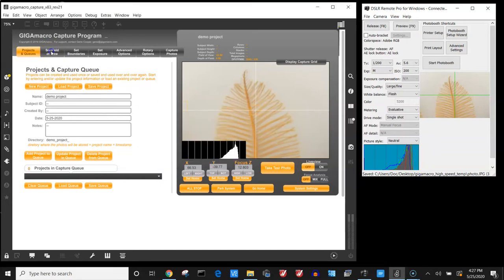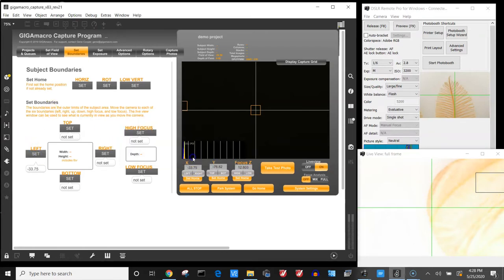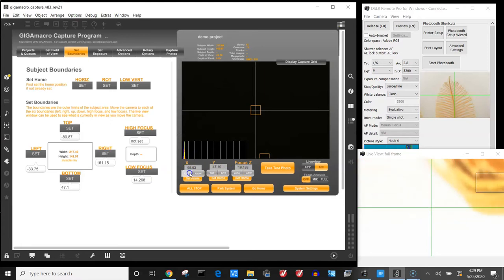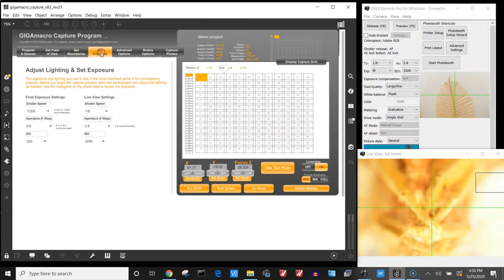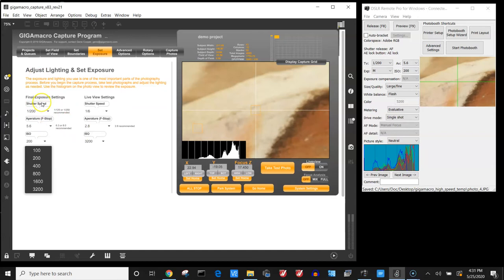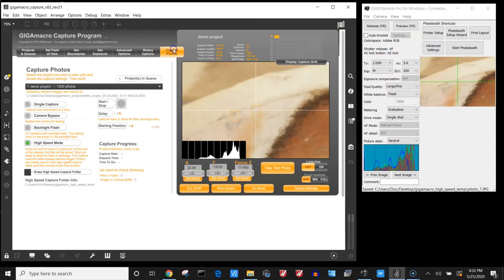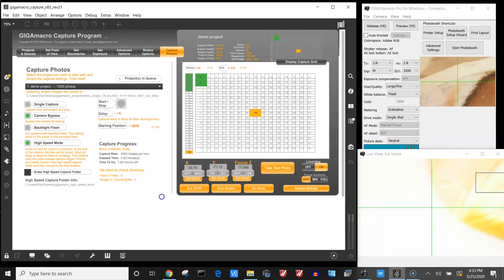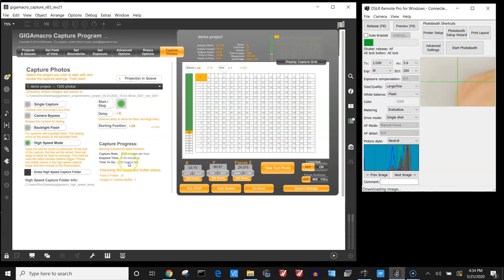Capture Basics (Moth Example) on the GIGAmacro Magnify2